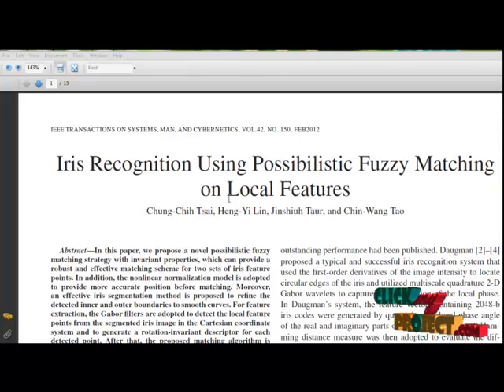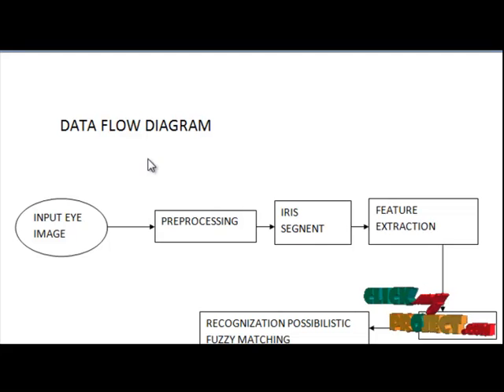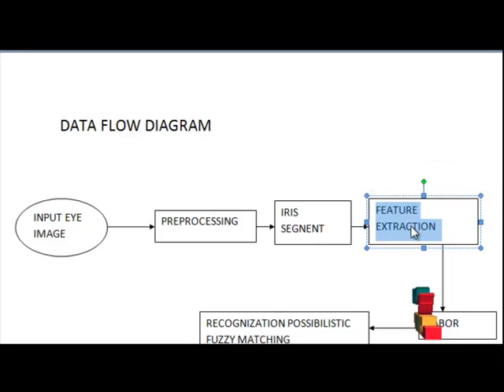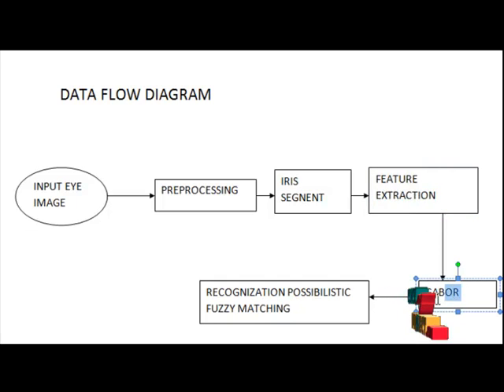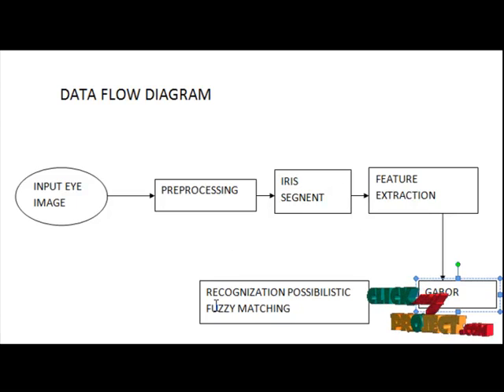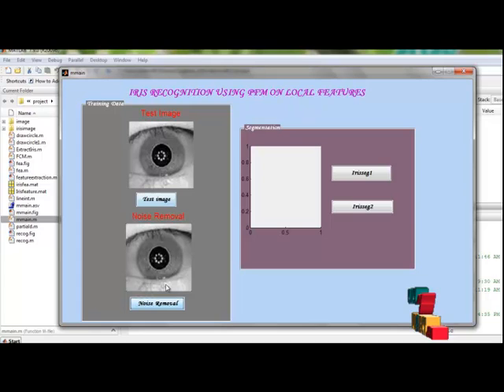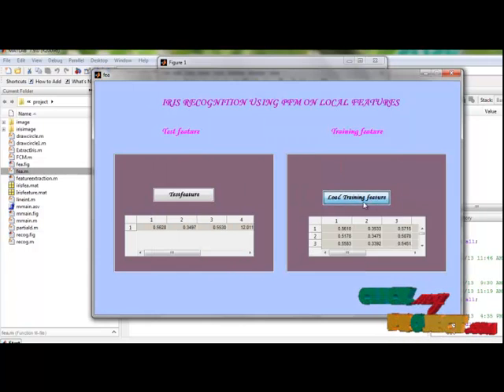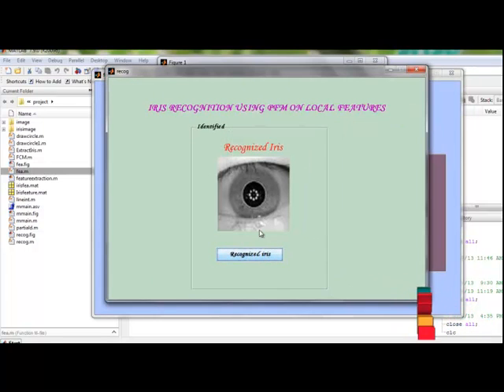Final Year Projects | Iris Recognition using possibilistic fuzzy matching on local features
Including Packages
* Complete Source Code
* Complete Documentation
* Complete Presentation Slides
* Flow Diagram
* Database File
* Screenshots
* Execution Procedure
* Readme File
* Addons
* Video Tutorials
* Supporting Softwares

Specialization
* 24/7 Support
* Ticketing System
* Voice Conference
* Video On Demand *
* Remote Connectivity *
* Code Customization **
* Document Customization **